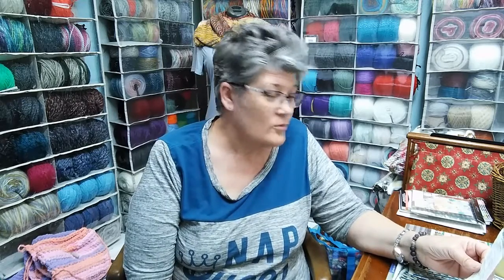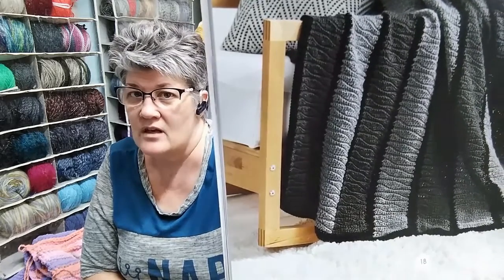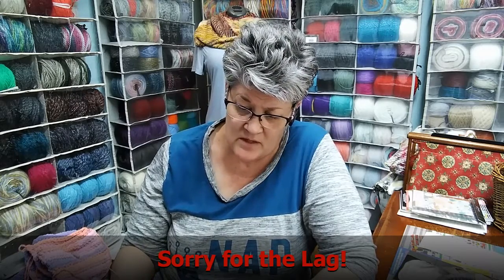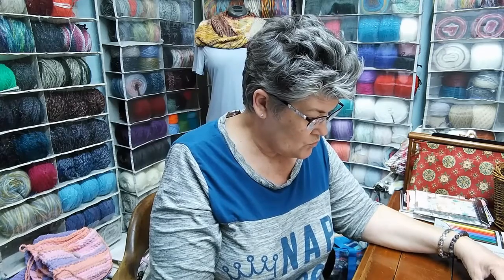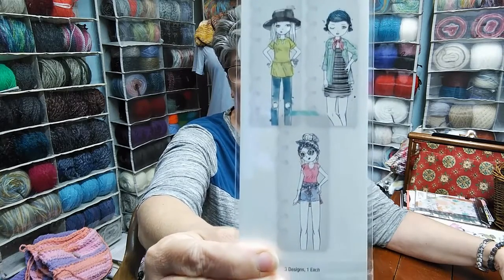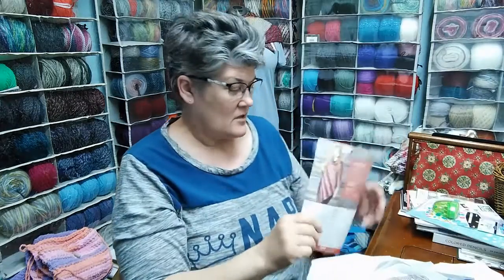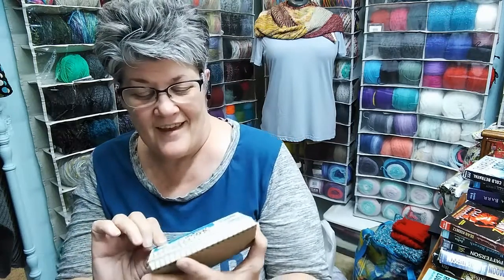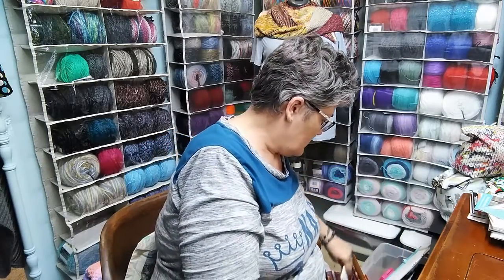HOBBY LOBBY HAUL + AND WHAT'S GOING ON ?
I have a small haul from Hobby Lobby and a crazy editing nightmares. Lol!